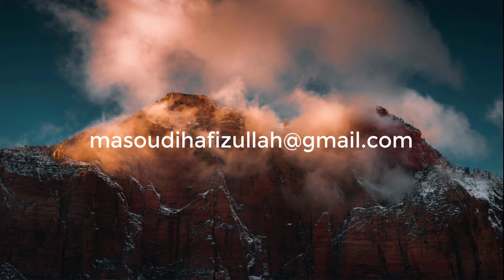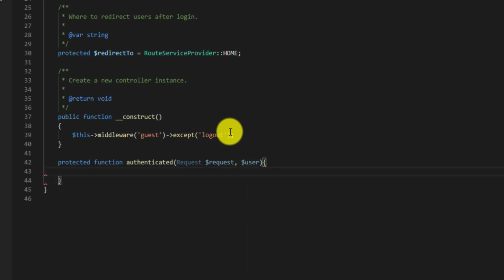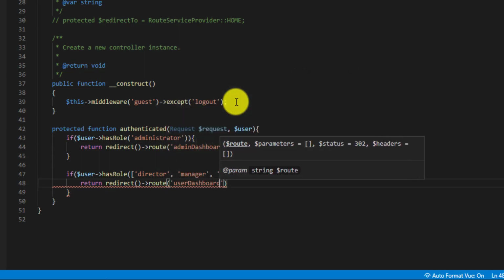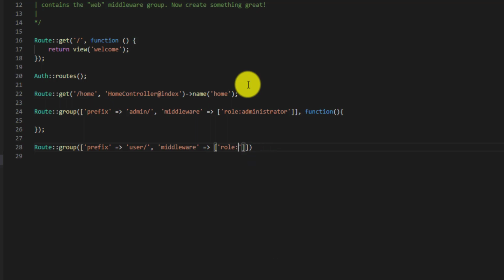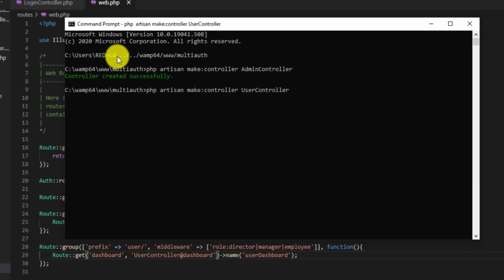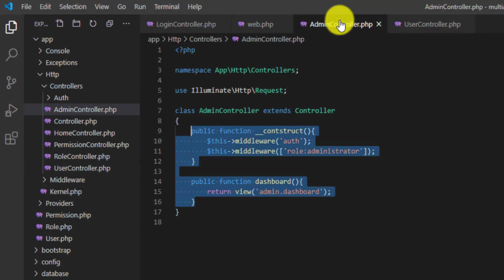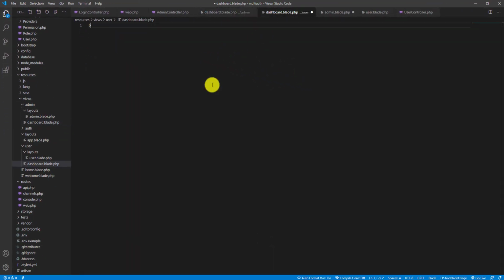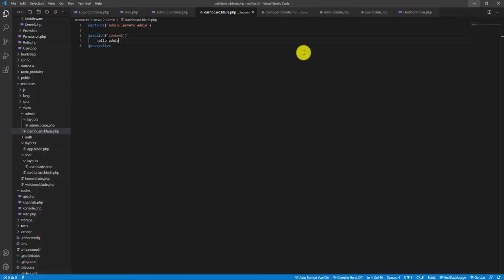#2 Multiple Authentication in Laravel 7.x - Separate login redirection of admin from other users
Multiple authentication system in laravel 7.x. How to redirect to different dashboards and separating admin dashboard from other user roles dashboard.